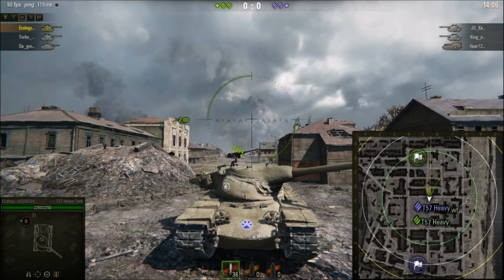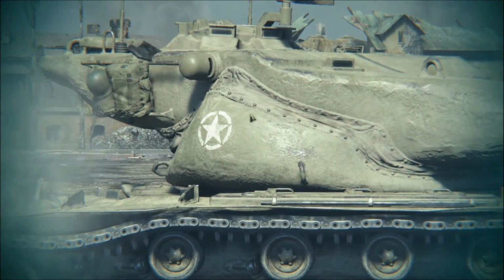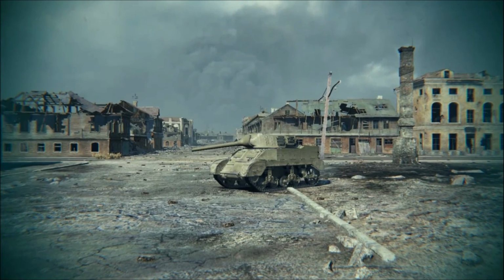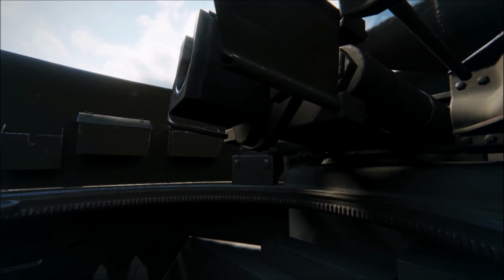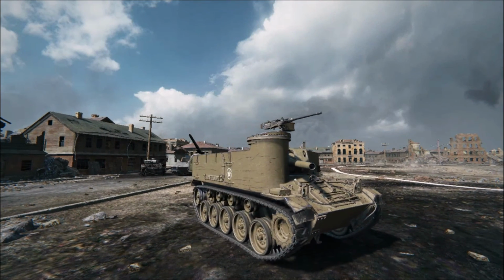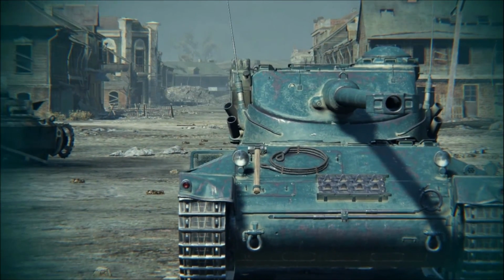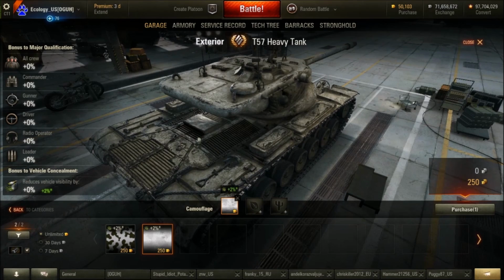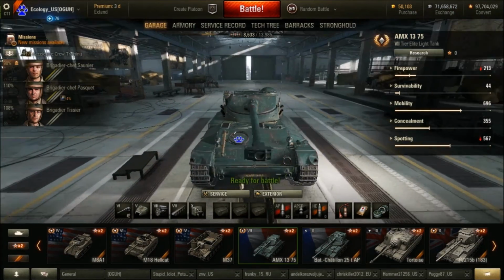9.15.1 US HD tanks Yay ~ world of tanks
Showing you the US HD tanks + its my Birthday to day yay!